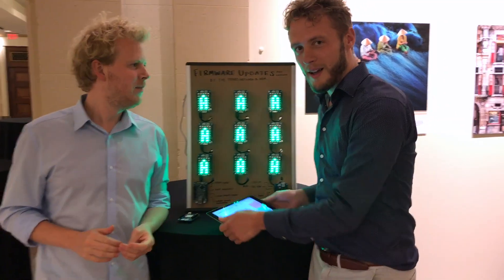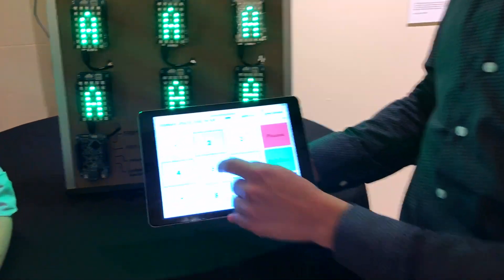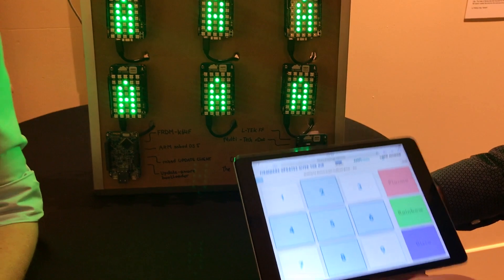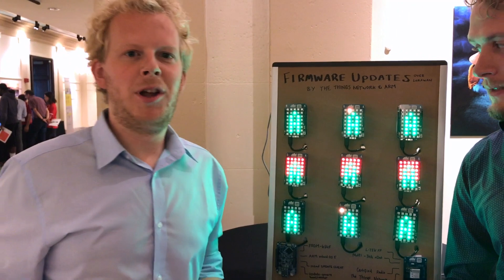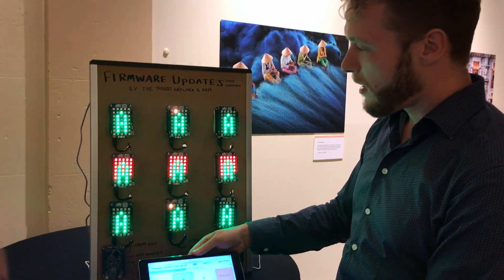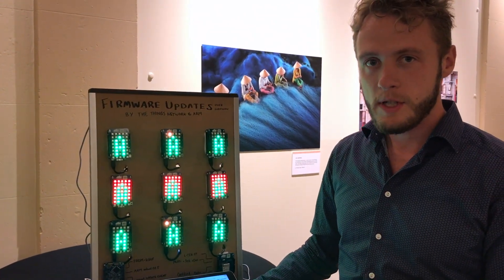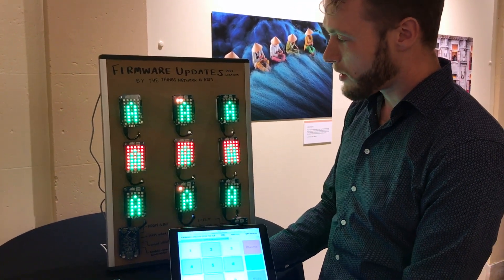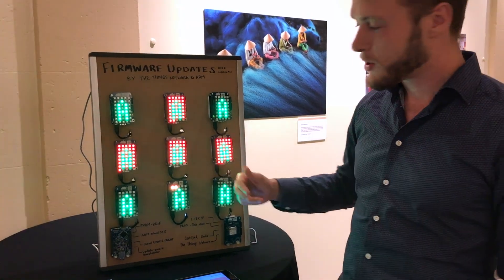Firmware Updates over LoRaWAN | Demo at LoRa Alliance AMM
Johan Stokking (The Things Network) and Jan Jongboom (ARM) presenting Firmware Updates over LoRaWAN.